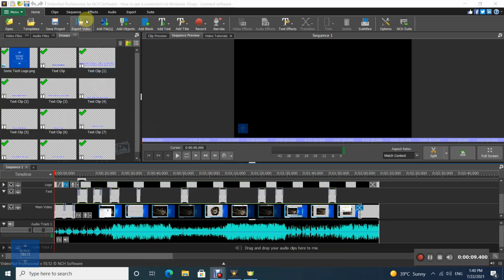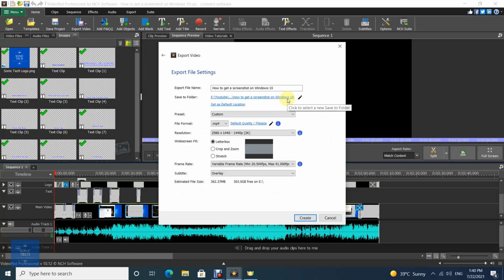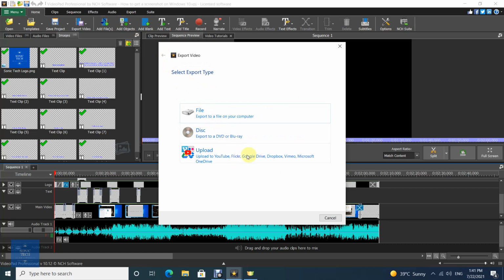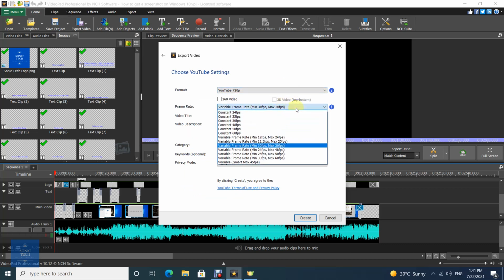How to finalize a project and save a video on VideoPad - VideoPad Video Editor Tutorial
This is a video pad tutorial on how to finish a project. VideoPad is a free video editor with a plethora of features that are simple to use.

It is very simple to use after downloading and installing the application. This tutorial demonstrates how to use the application to complete a project, save it, export it to a video, upload it to your channel, and upload it to your drive.

NCH Software's VideoPad Video Editor (or simply VideoPad) is a video editing application. The VirtualDub plug-ins that work with the software round out the package. WavePad, a sound-editing program, MixPad, a sound-mixing program, and PhotoPad, an image editor, are all integrated into VideoPad.

Audio Video Interleave (AVI), Windows Media Video (WMV), 3GP, and DivX are among the commonly used file formats supported by VideoPad. It allows you to upload videos directly to YouTube, Flickr, and Facebook.

VideoPad has two screens: one for a preliminary review of selected video and audio snippets and another for a full track review. Several video effects, including those involving light, color, transitions, and text, are supported by the application.

00:00 Intro
00:12 Main Video
02:50 Outro